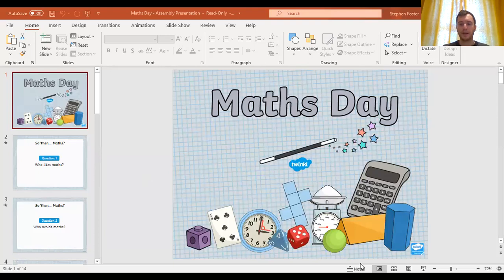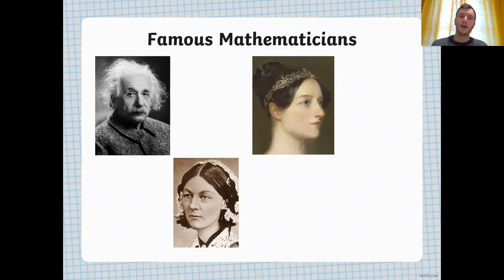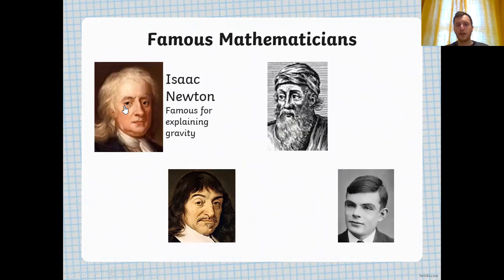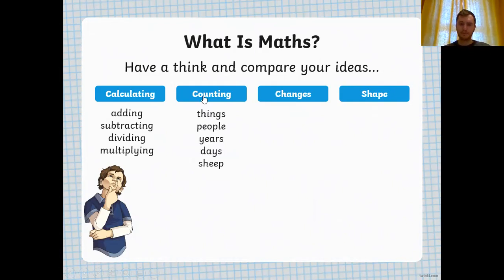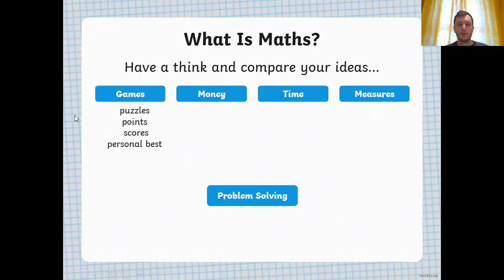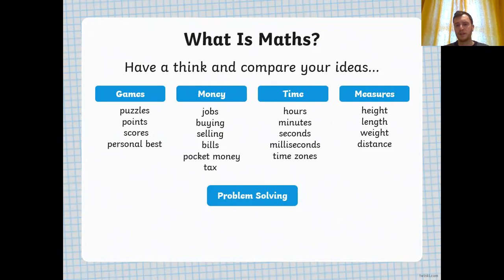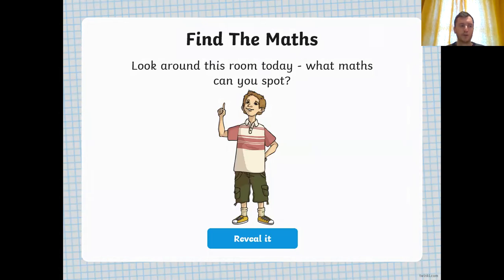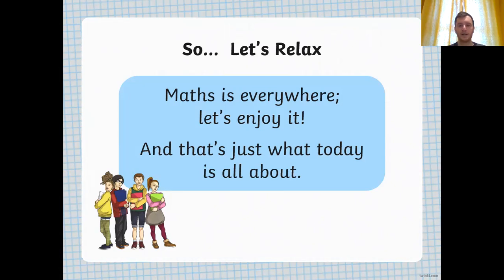Wednesday 3rd March 2021 - Whole School Assembly